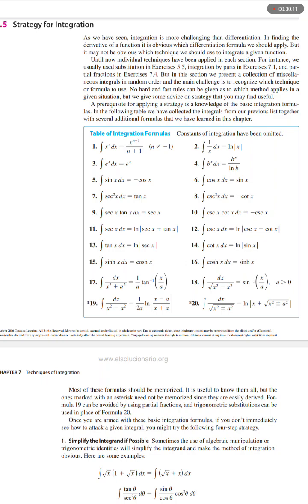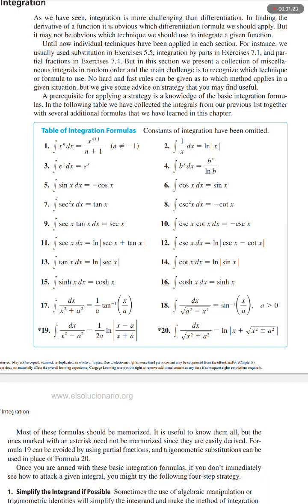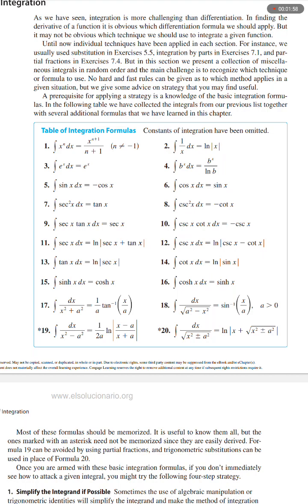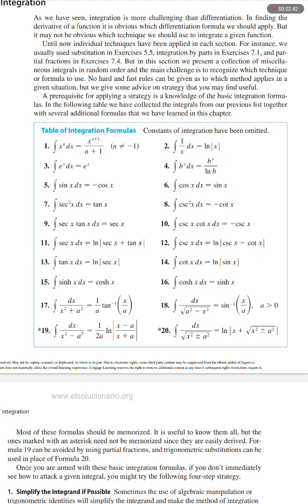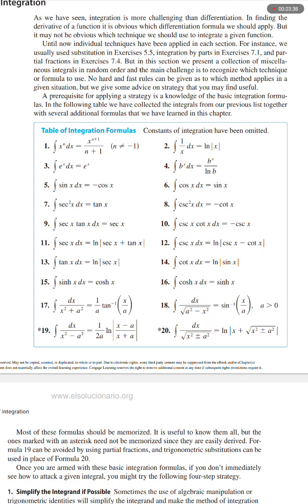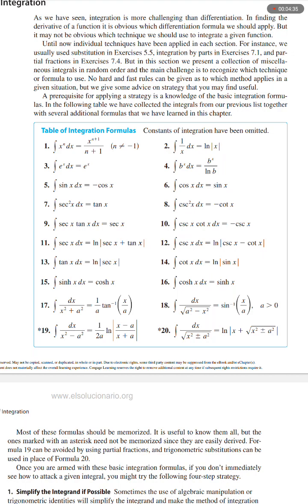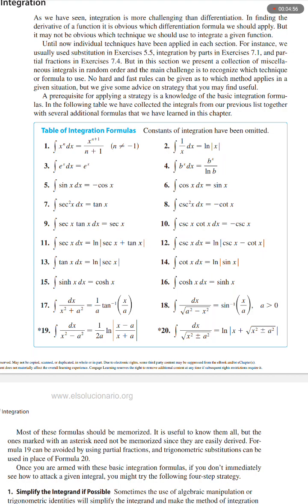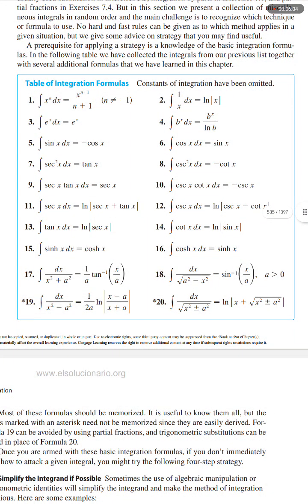Ch 7.5 Strategy for integration, in techniques for integration(1)